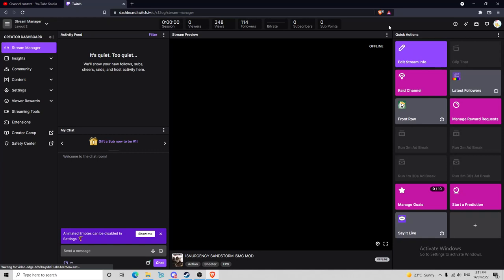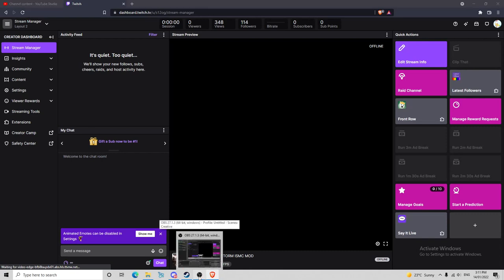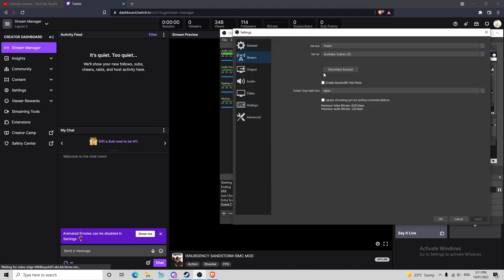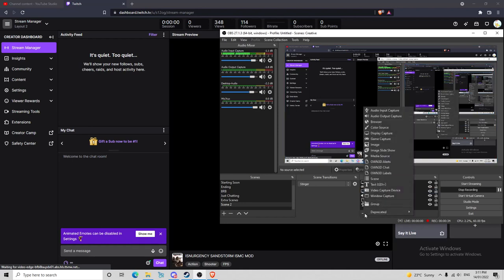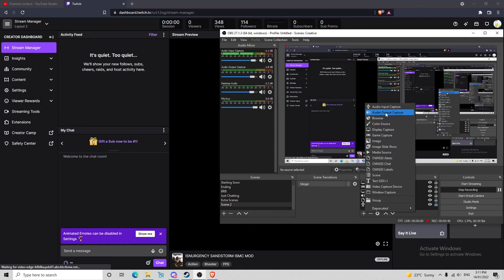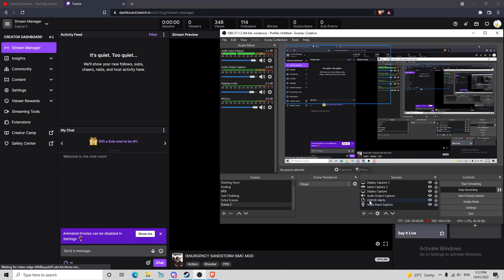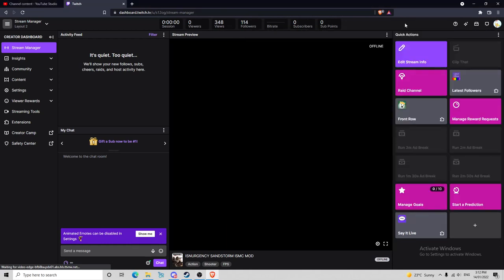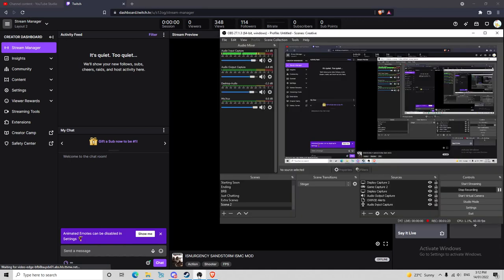HOW TO SET UP YOUR TWITCH STREAM USING OBS QUICK AND EASY